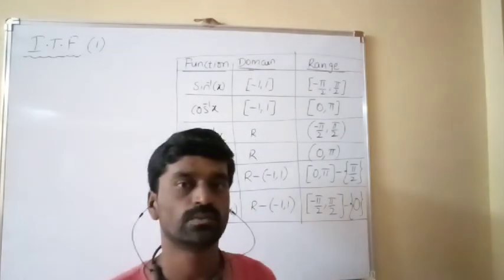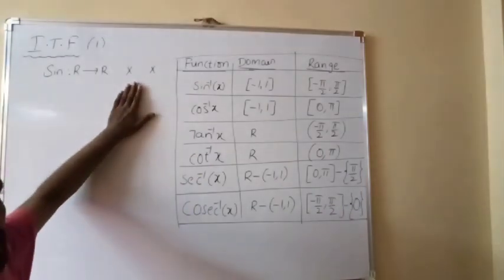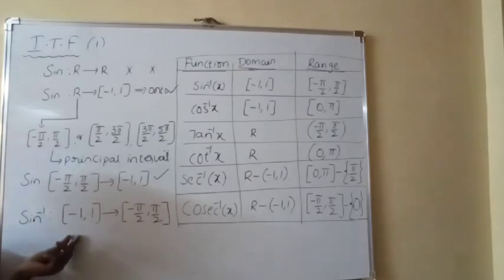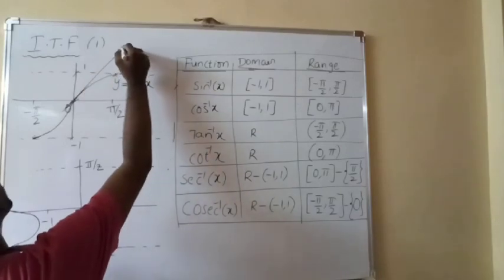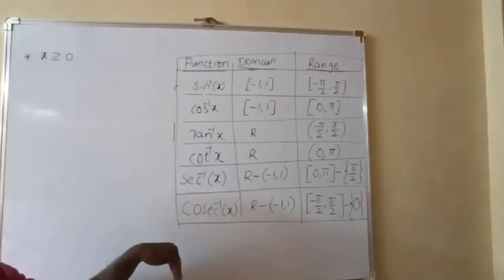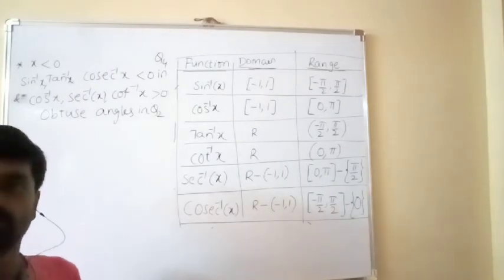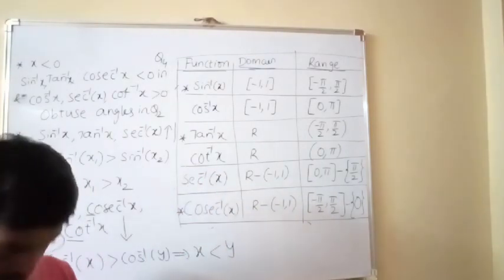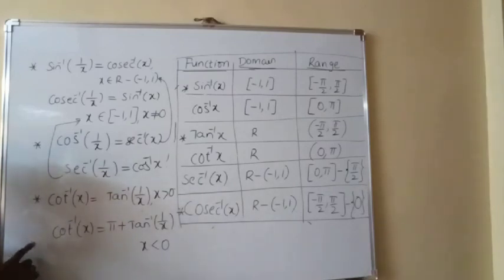Inverse Trigonometric Functions(Basic Part)